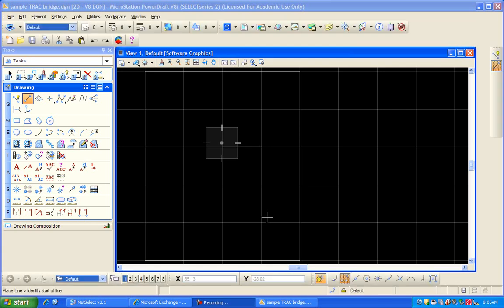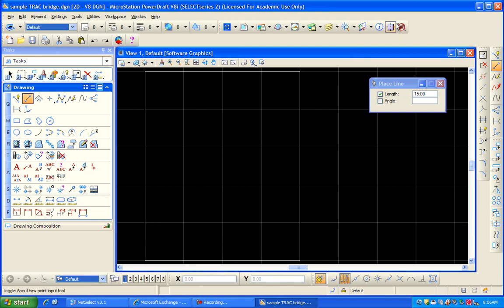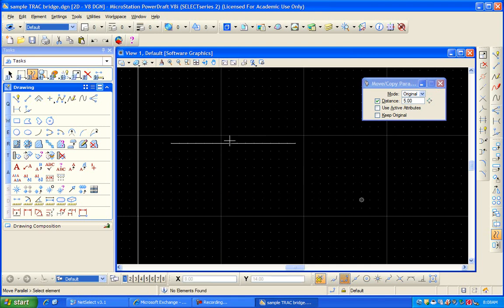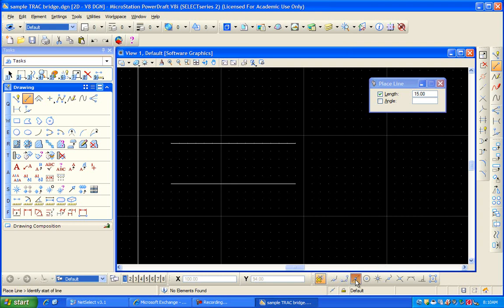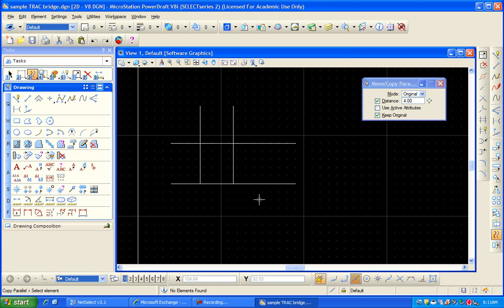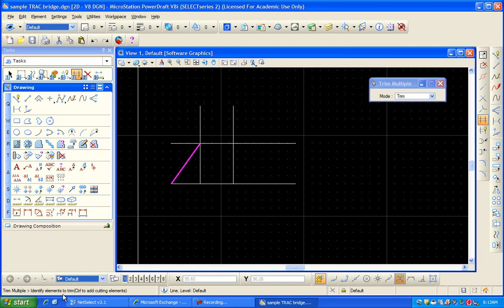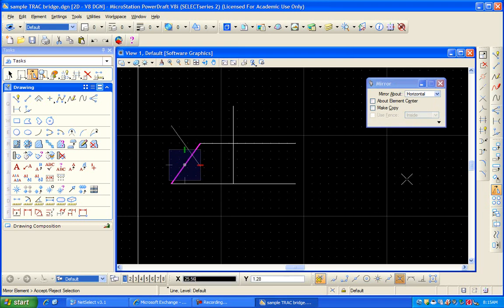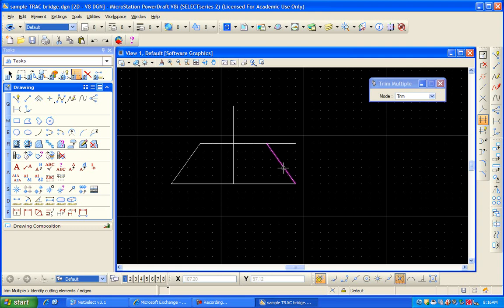3b Draw Side View